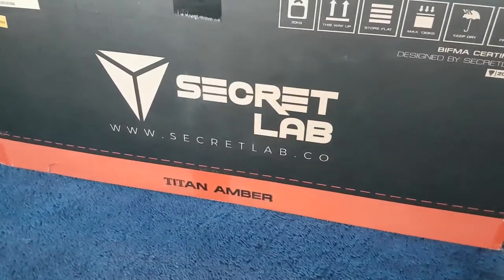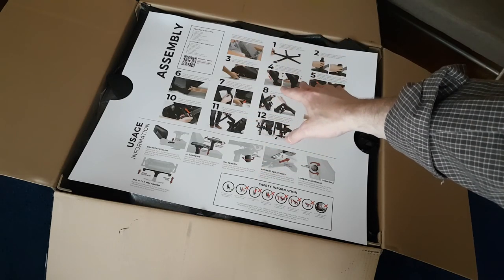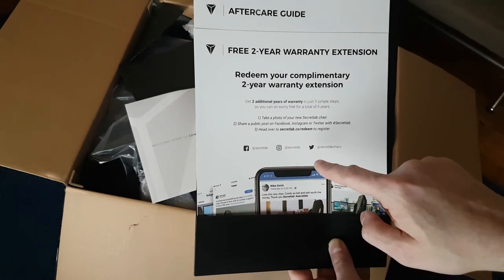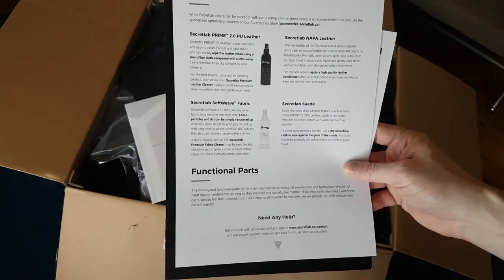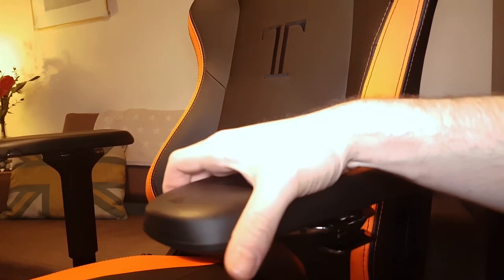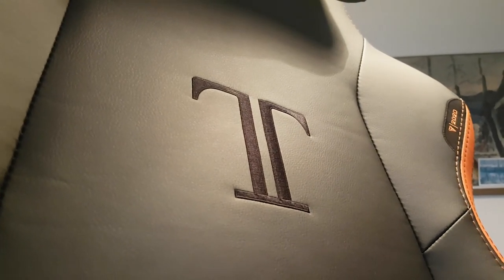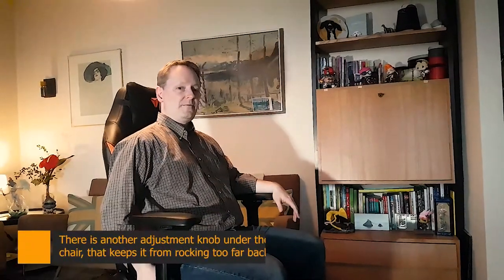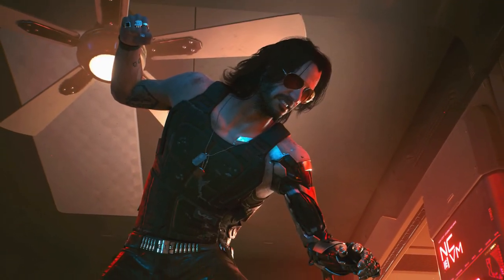Secretlab Titan Chair: Unboxing & Review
My Secretlab Titan chair just arrived!  In this video you will not only see the full unboxing, but hear my reasons for choosing this particular chair instead of buying something from another company.

The Secretlab Titan is one of the best chairs for gamers... and has great back support. I also highly recommend this chair to digital artists, creatives and those who work on the computer for long hours.

Also, I published a full review on the Secretlab Titan chair on Medium.

I will also be doing a follow-up review in 12 months to let you all know how the chair held up over the year.

I love reviewing tech and creative software as well as other products.

Live Art Tutorials On Behance...